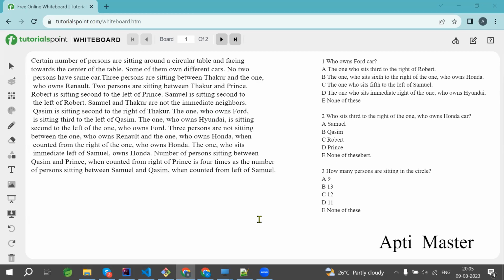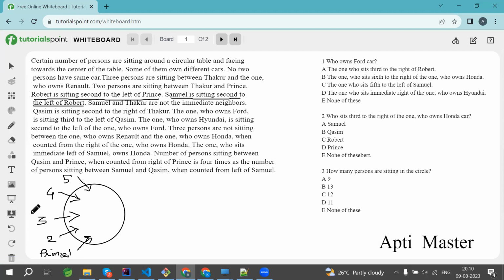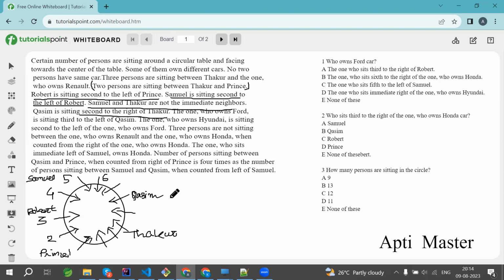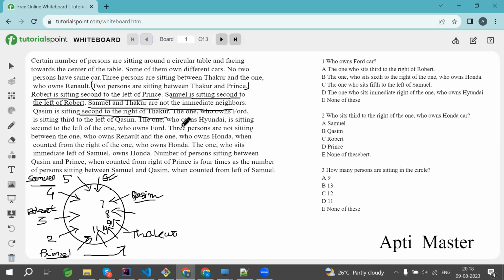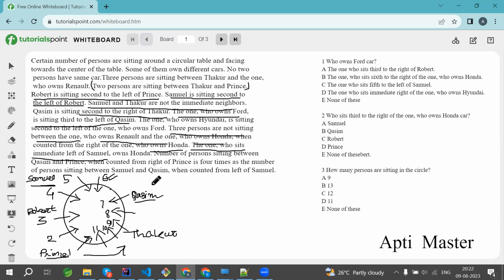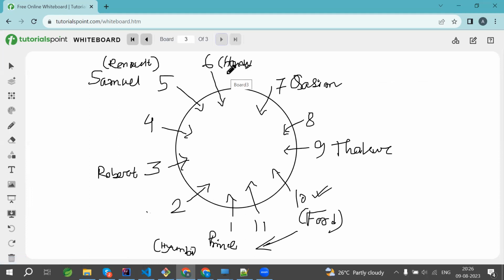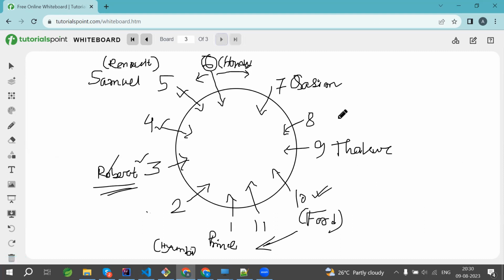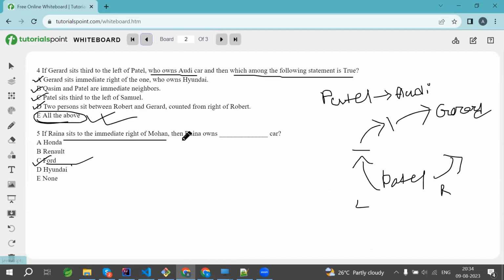7. Seating Arrangement || Apti Master || Reasoning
Aptitude Questions
Aptitude Series
Aptitude Reasoning
Quantitative Reasoning
Quants
Aptitude
Reasoning